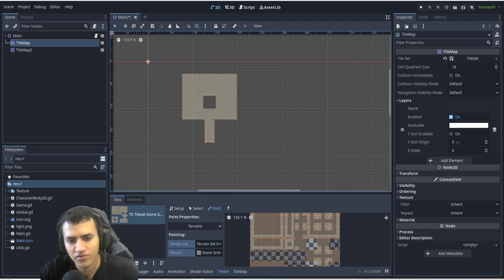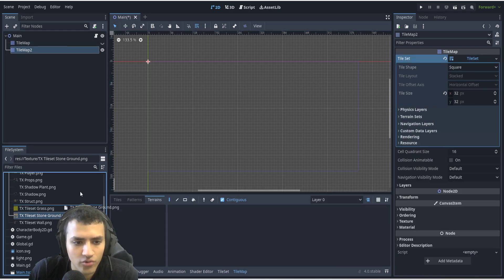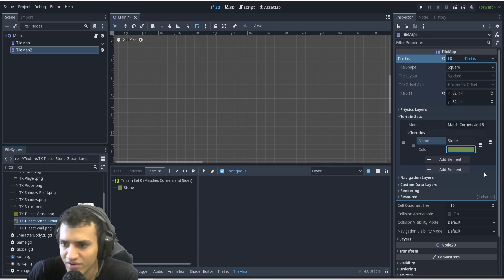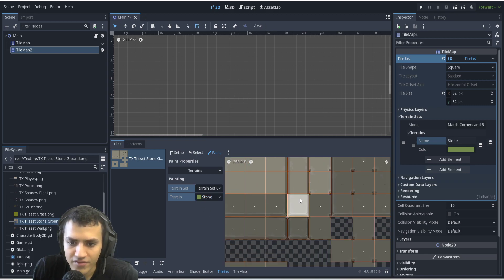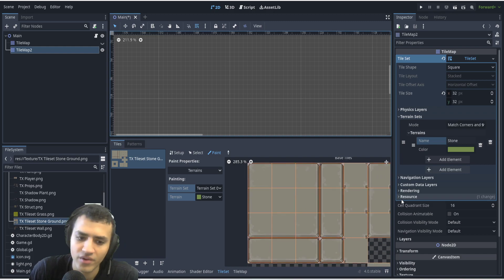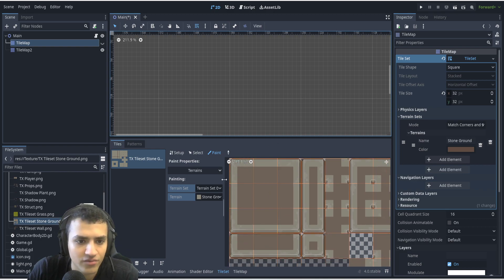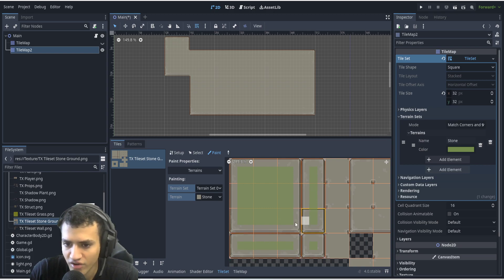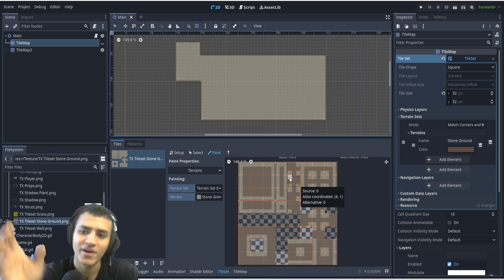Is Godot's AutoTile the Most Powerful Tile Engine? Find Out Now!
In this video, we'll compare the performance of Godot's AutoTile versus the other engines available in Godot 4. We'll look at how powerful the AutoTile engine is and see if it can stand up to the competition!

If you're looking for an engine that can do everything, then you need to check out Godot's AutoTile! This powerful engine can handle all your mapping needs, whether it's simple tilemaps or complex scenes with lots of objects. Don't miss this video, where we'll compare the performance of Godot's AutoTile versus the other engines available in Godot 4!